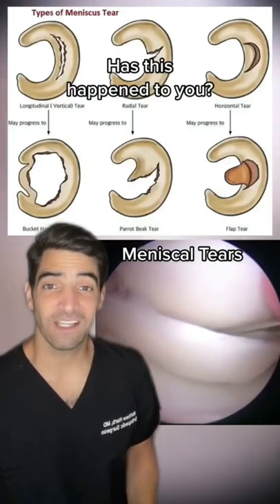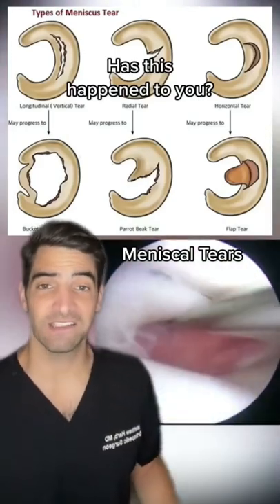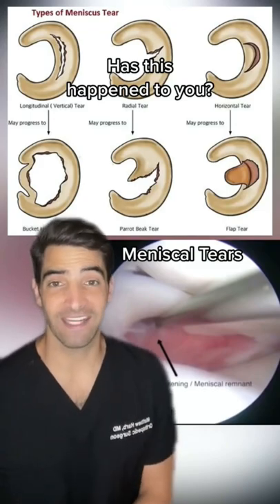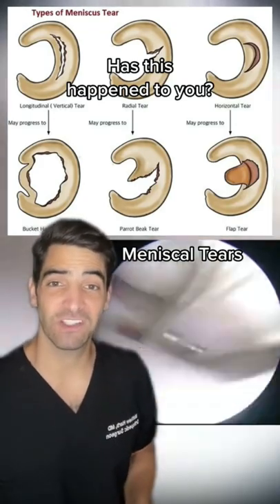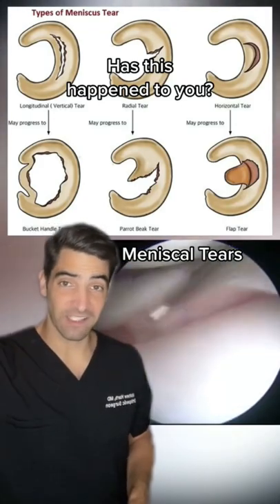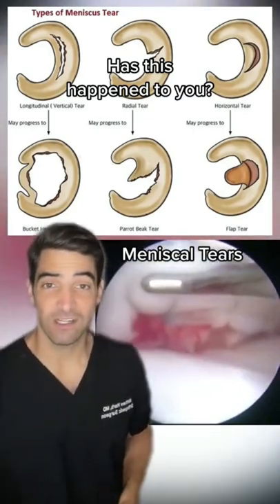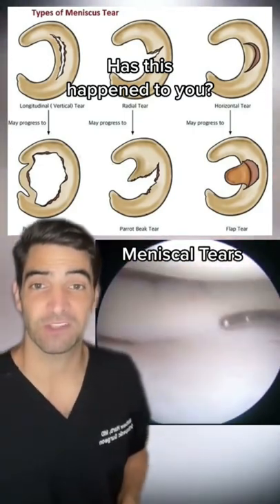How to treat a Meniscal Tear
✍️Dr. Matthew Harb talks about meniscal tears